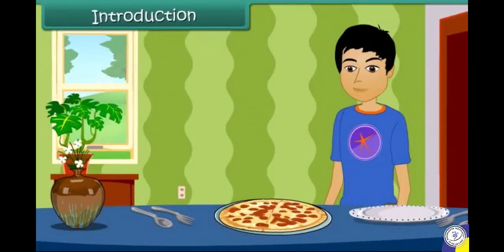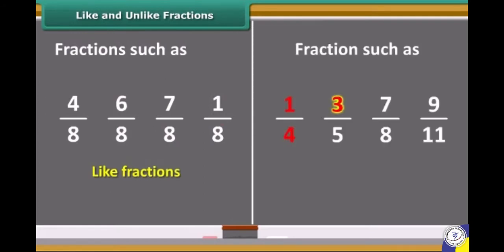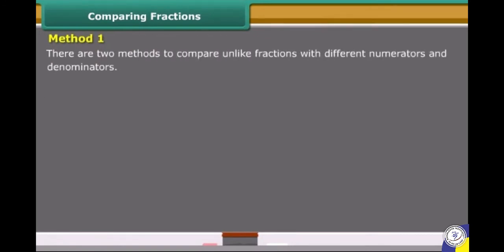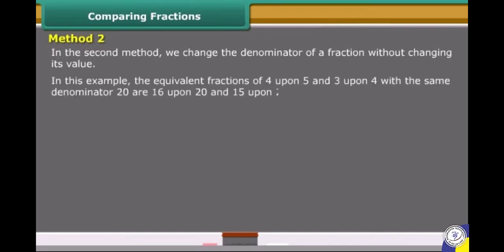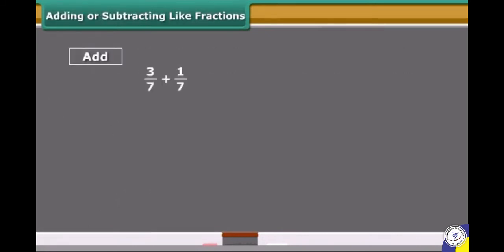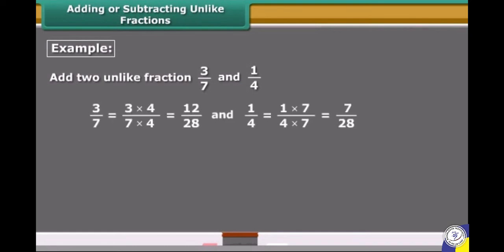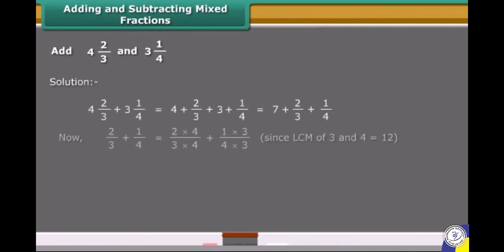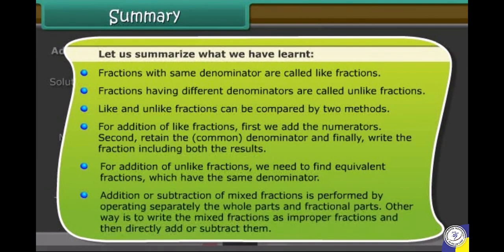Class 6 | Maths | Ch-1 Addition & Subtraction of Fractions Visual Video Prepared by Himanshu Nayyar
Knowledge institute

Grade master